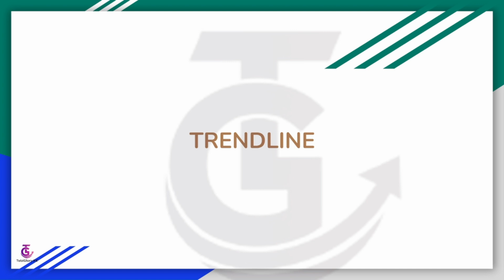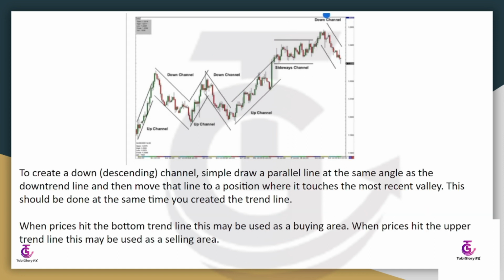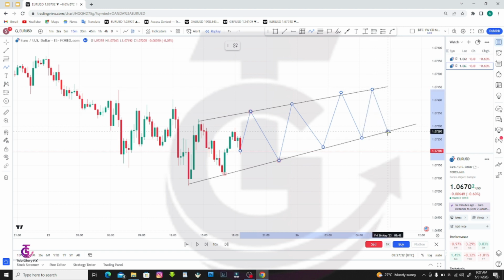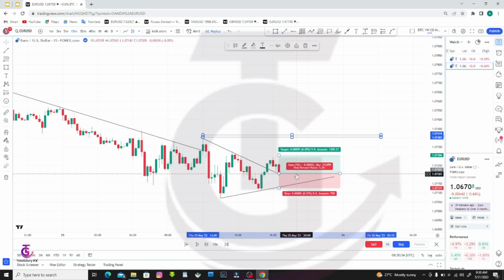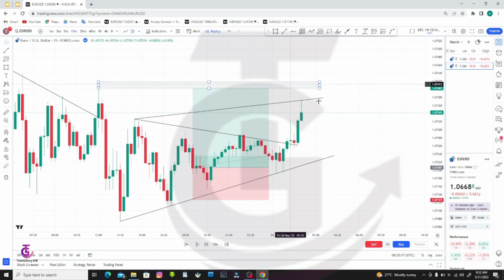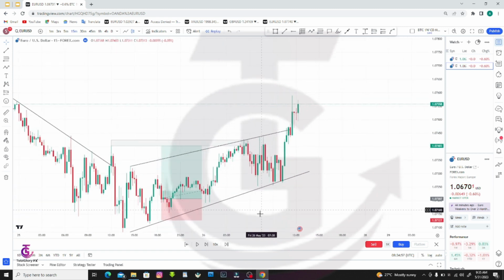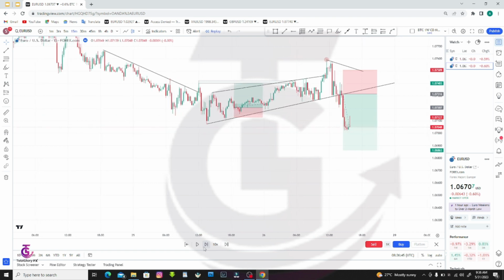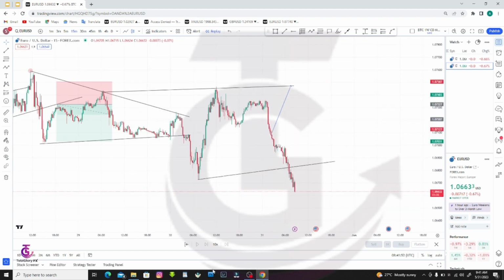21. Trendline by TobiGlory FX |Forex Basic Course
Introduction to Forex Trading For Beginners 2023 (SIMPLICITY)
Introduction to Forex Trading for Beginner explains all you need to know about forex basics. My goal is to train new traders up to being pro proprietary firm traders. More educational courses are coming each week!